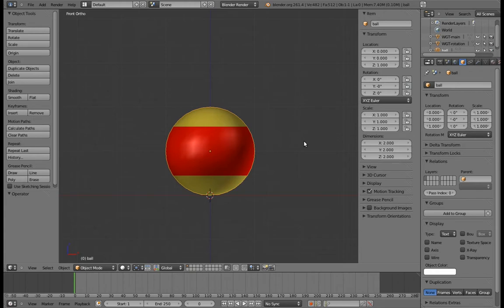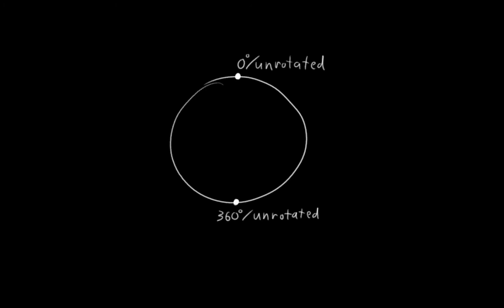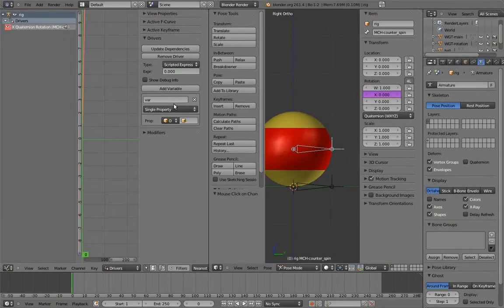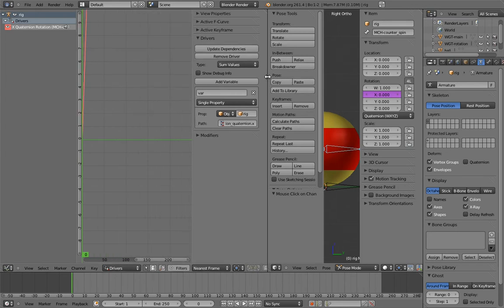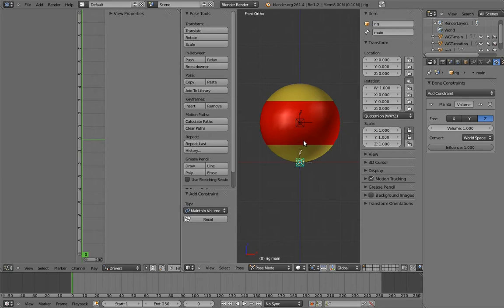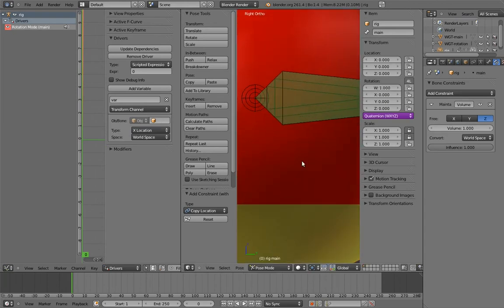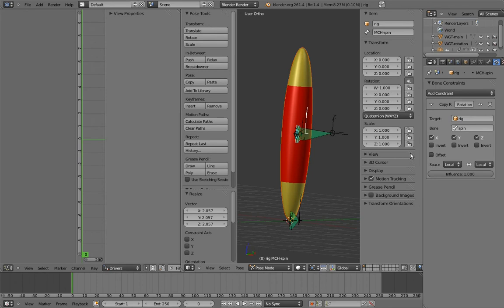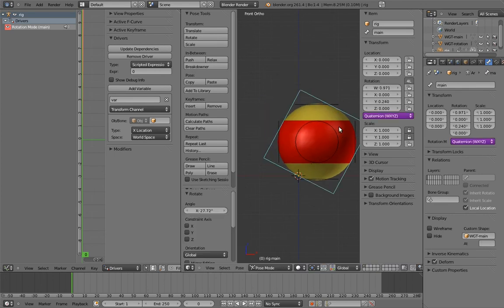Humane Rigging, Chapter 3, F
Humane Rigging, Chapter 3, F by  by Nathan Vegdahl